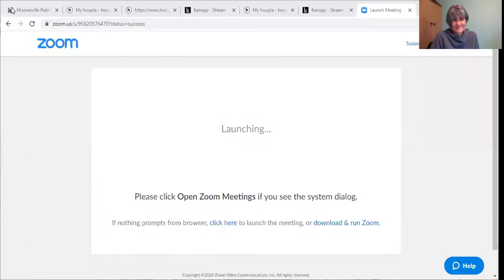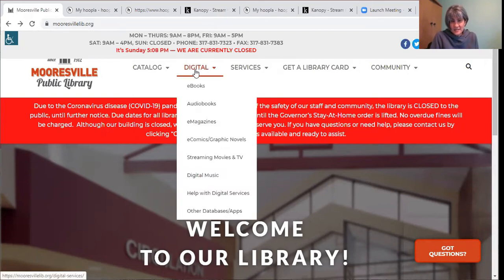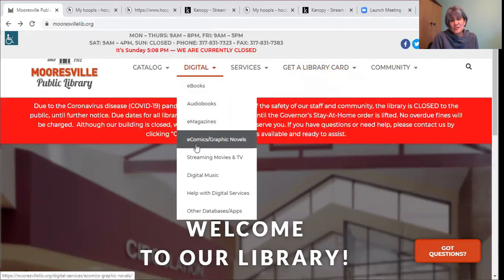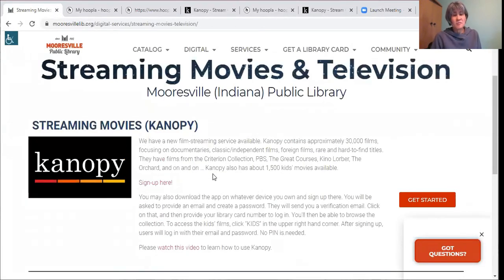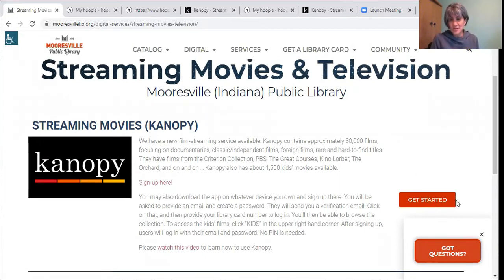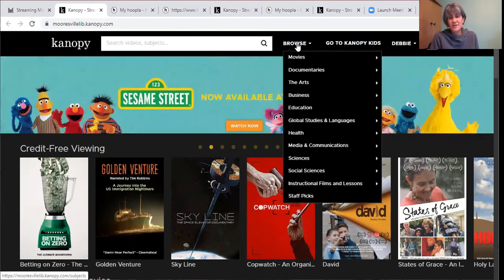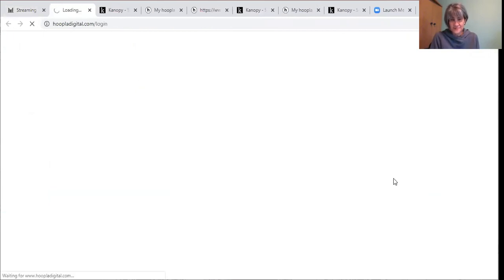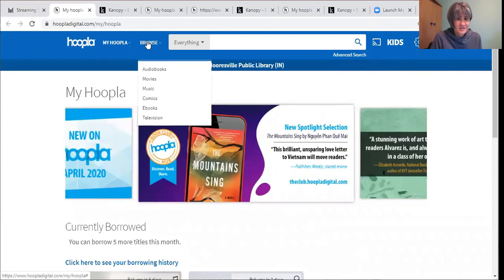Miss Deb's Digital Tips 1: Using Kanopy & Hoopla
Deb Koval, information specialist in the circulation department at Mooresville Public Library (Mooresville, Indiana), explains how to access free movies and TV shows using our Hoopla and Kanopy subscriptions. Deb offers step-by-step instructions to get you started.